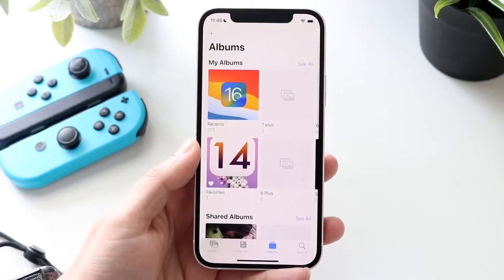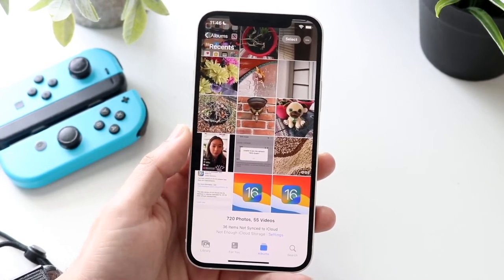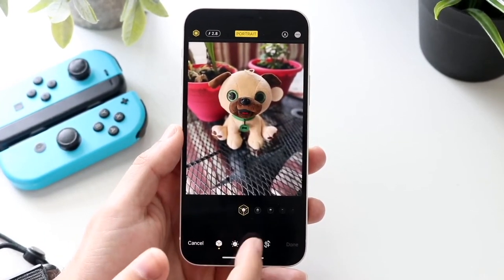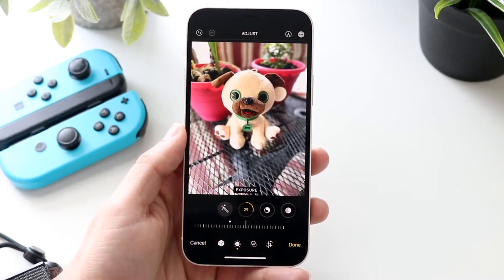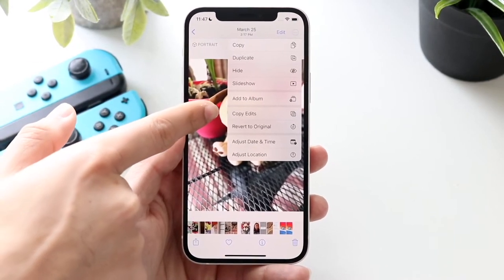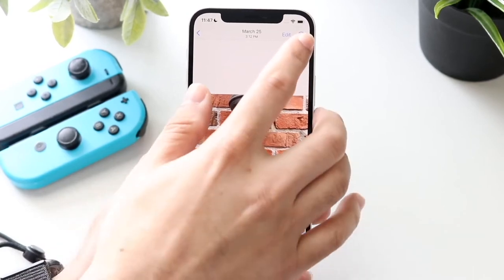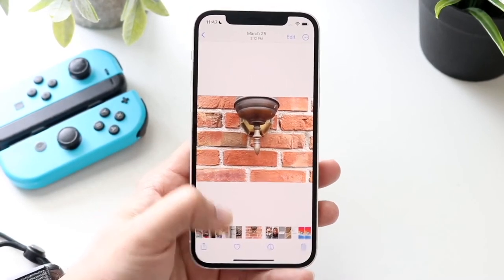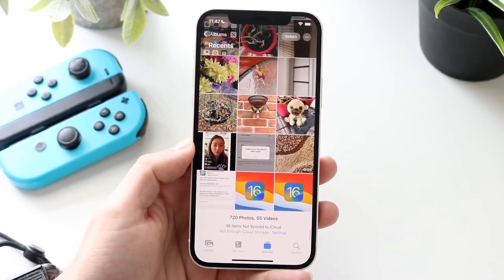How To Copy Photos Edits From One Photo To Another On iPhone